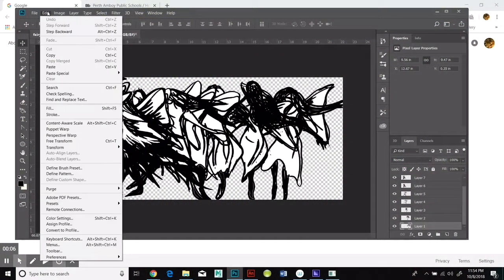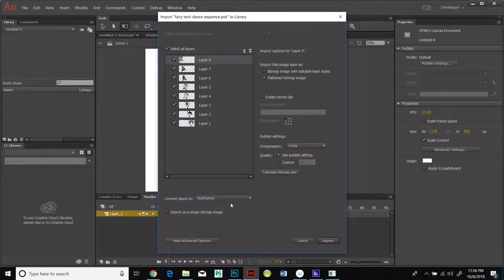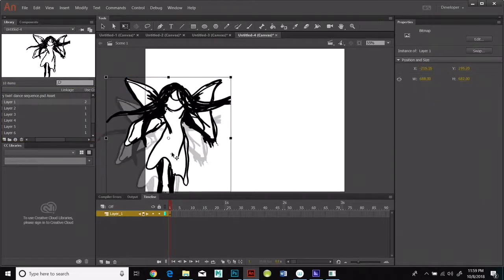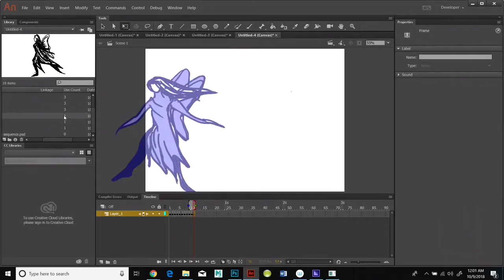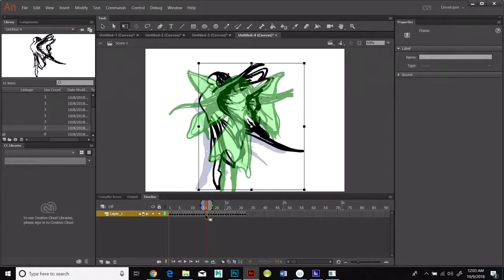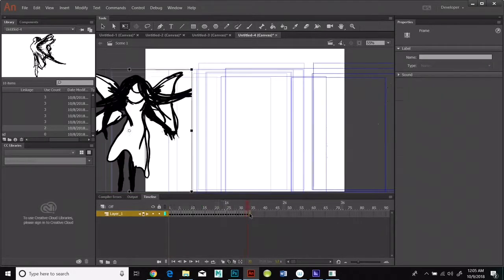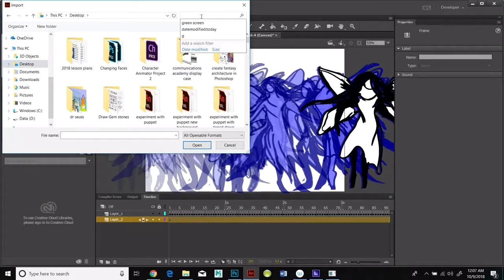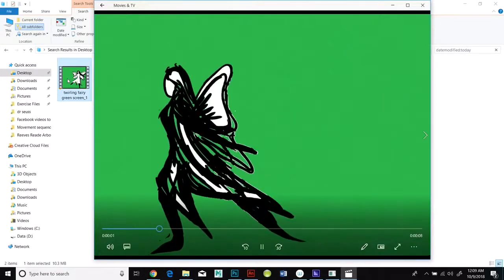Introduction to Adobe Animate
Create animation assets in Photoshop and bring them to life in Adobe Animate